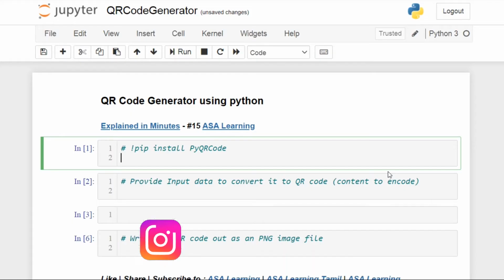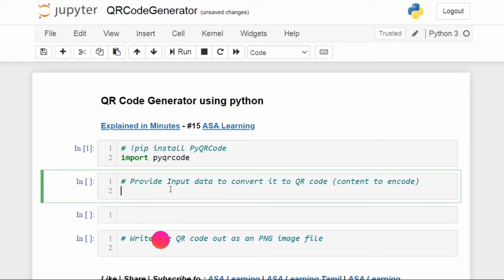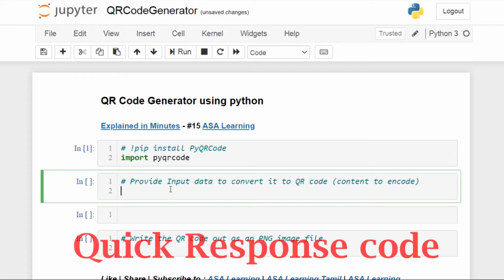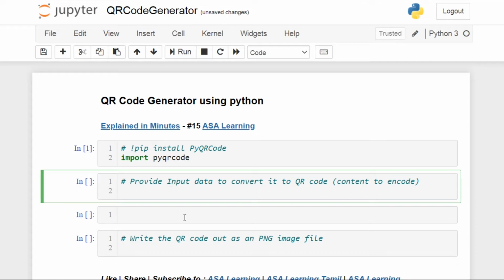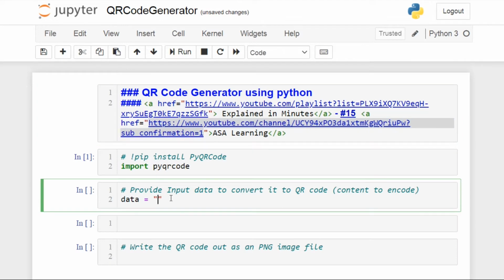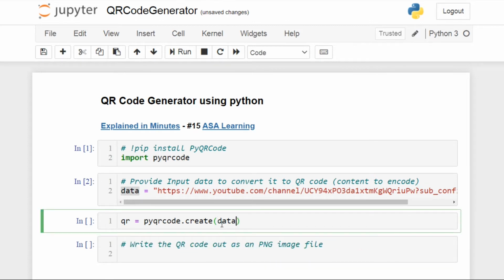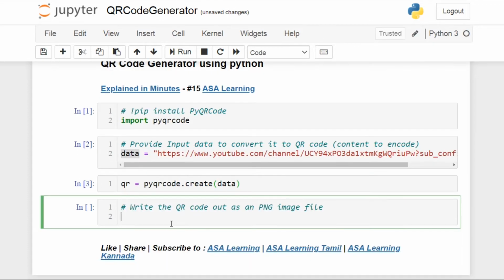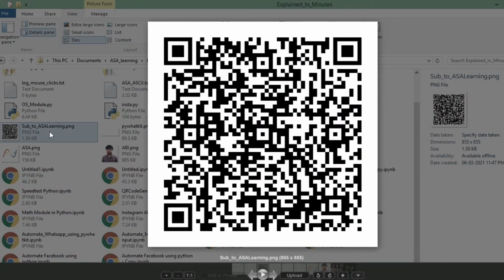Generate QR code using Python | PyQRCode in just 2 lines | Explained in Minutes | ASA Learning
In this video, we will generate QR code for our data using PyQRCode python module. It is really simple and in just two lines of code, you will be able to generate QR code for your input data.
🚀PyQRCode is a QR code generator written purely in Python with SVG, EPS, PNG and terminal output.
This module can automate most of the building process for creating QR codes. Most codes can be created using only two lines of code!
Unlike other generators, all of the helpers can be controlled manually. You are free to set any or all of the properties of your QR code.
QR codes can be saved as SVG, PNG (by using the pypng module), and plain text. They can also be displayed directly in most Linux terminal emulators. PIL is not used to render the image files.
The pyqrcode module attempts to follow the QR code standard as closely as possible. The terminology and the encodings used in pyqrcode come directly from the standard. This module also follows the algorithm laid out in the standard.
🚀 You can install PyQRCode by executing in cmd/your Env with: pip install PyQRCode

🔴 Other Videos you will be interested in:
✅ Reveals of Magic Card Tricks using Python code: